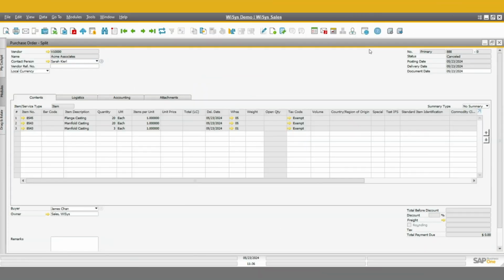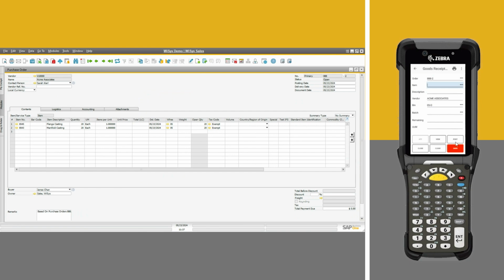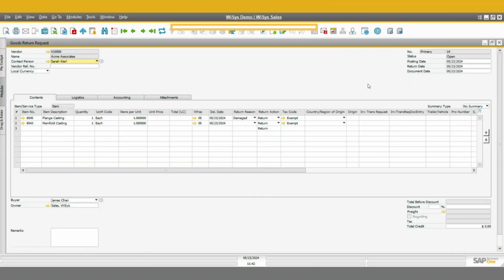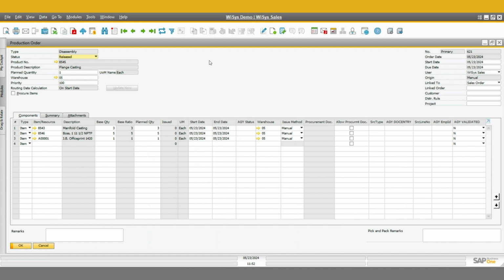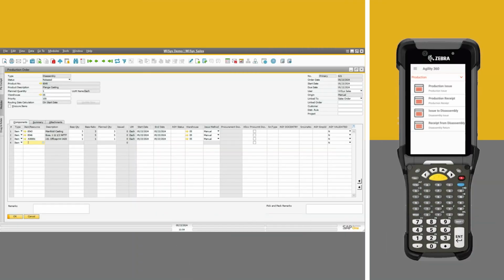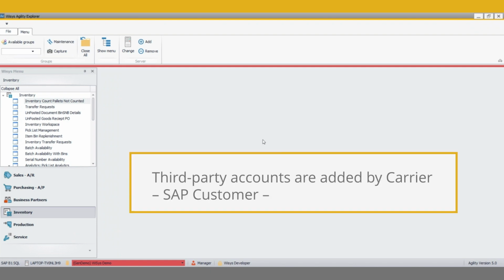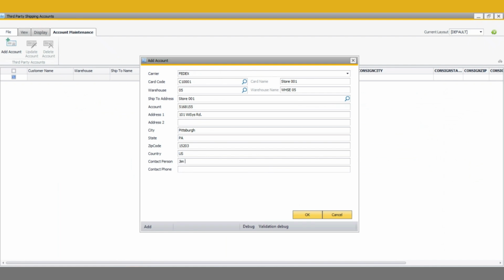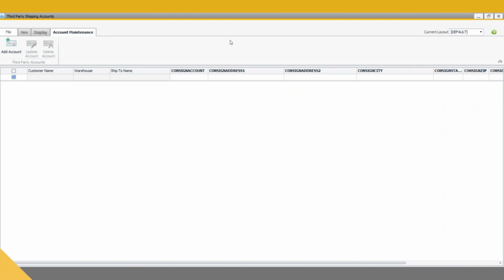WiSys Product Release Highlights for SAP Business One WMS June 2024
See the latest product release notes from WiSys for SAP Business One.